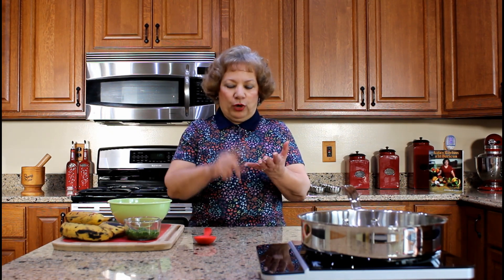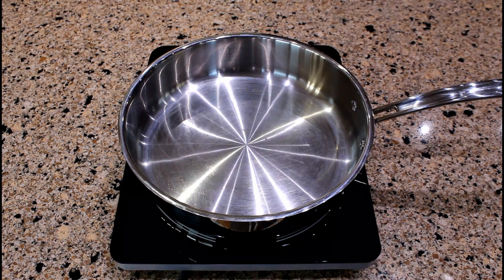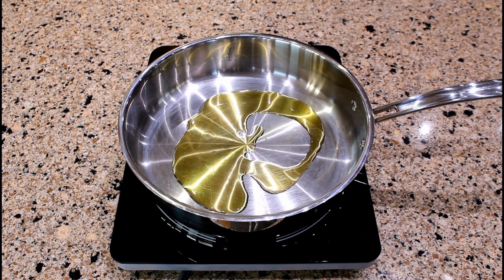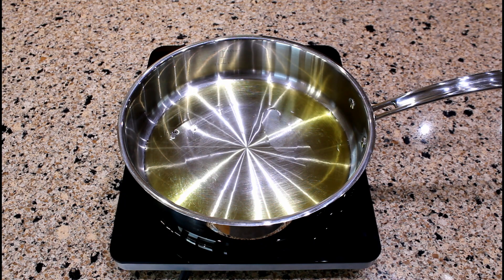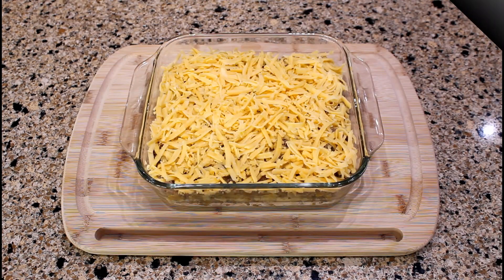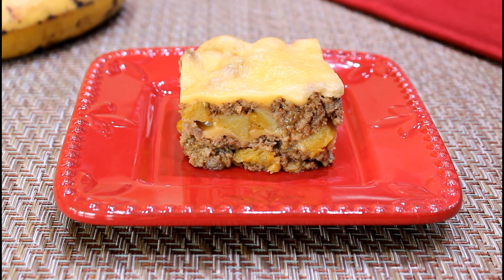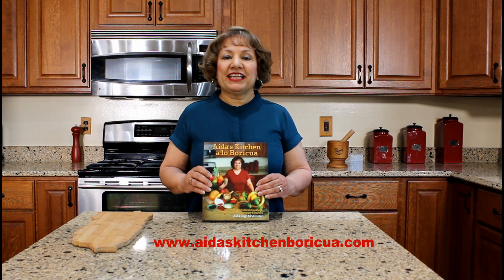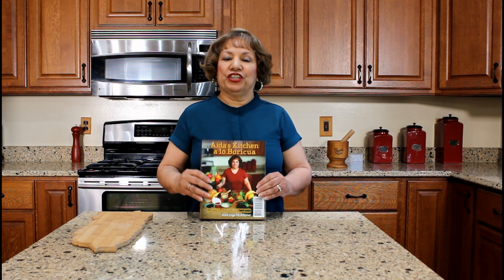Baked Piñón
Piñón is a Plantain Meat Pie prepared with layers of ground beef mixture, long slices of fried ripe plantain, string beans, and beaten eggs.  This dish was traditionally prepared in a skillet and cooked on top of the stove.  Today, we prefer to bake and add cheese to the Piñón.

Last year, I discovered a new and delicious version of Piñón when I visited a restaurant in Cabo Rojo, Puerto Rico.   It was presented in individual serving pans and prepared with pieces of fried ripe plantain, chunks of ground beef (not the traditional minced texture) and sprinkled with cheese.   No beaten eggs or string beans were added to this dish.  All I can tell you is that it was the best Baked Piñón I have ever tasted so I decided to create my own version.

Click on the link for step by step visual instructions and recipe for Sofrito

Click on the link for step by step visual instructions and recipe for Baked Piñón